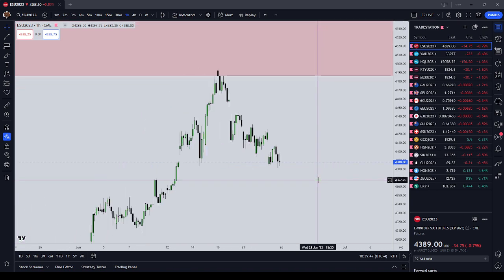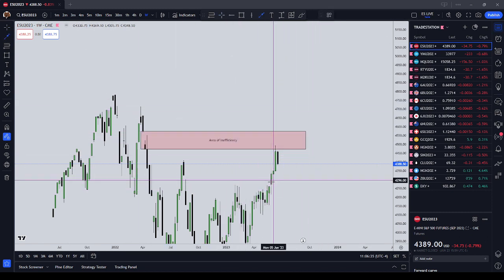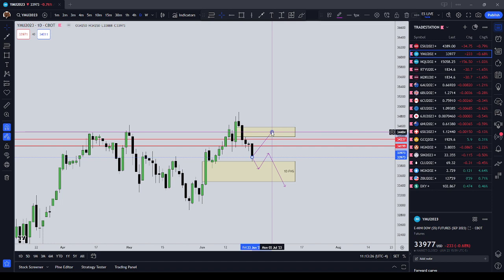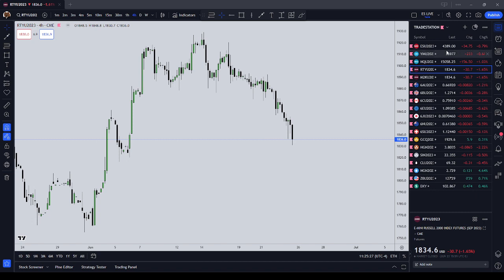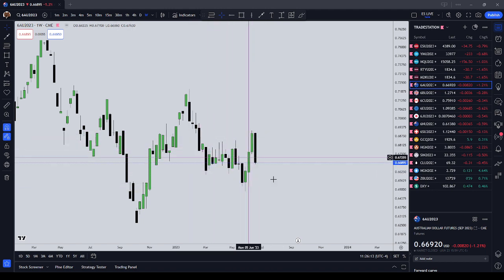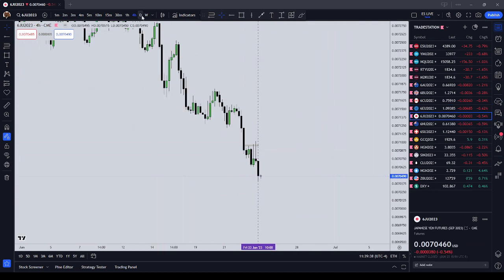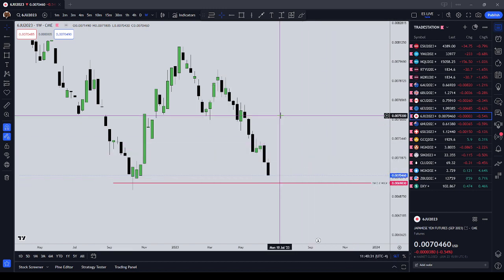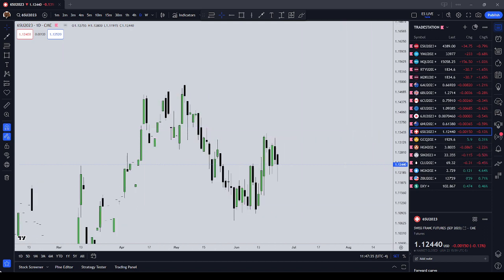The Week Ahead | ICT Tape Reading Practice 6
In this video I discuss trading / market analysis for what I believe lies ahead coming into the week of June 26 - June 30, 2023.